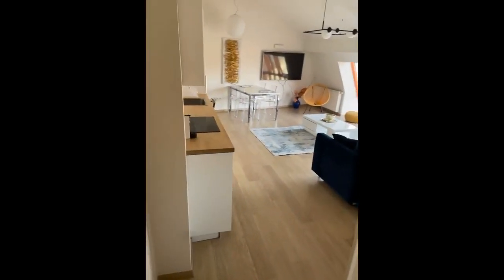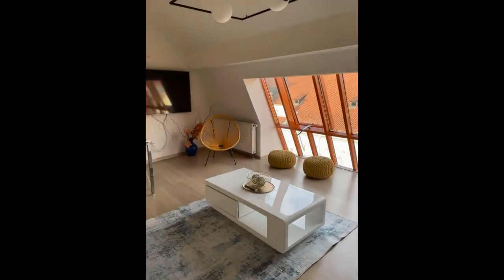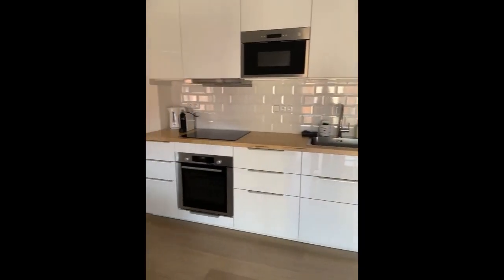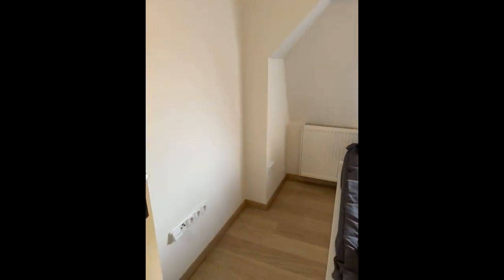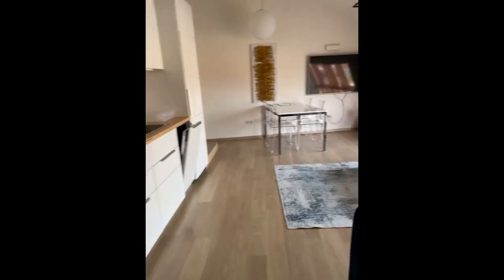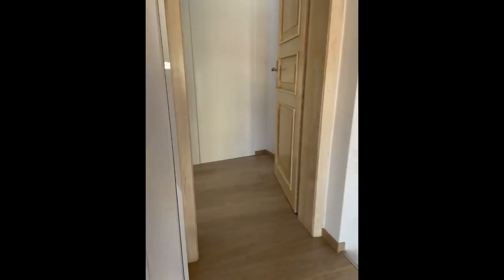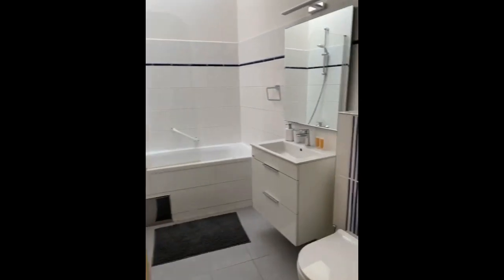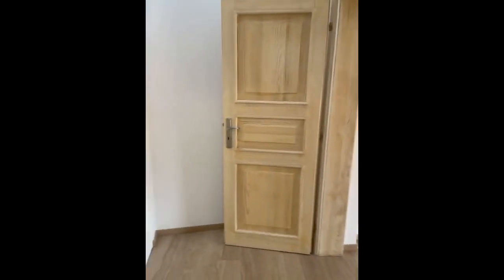1-bedroom apartment for rent in Prague - Spotahome (ref 1064059)